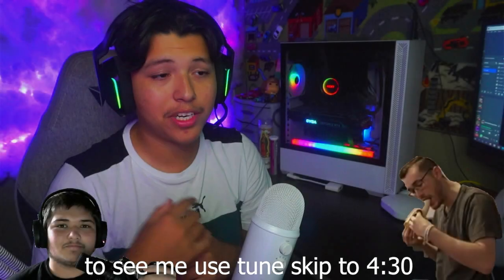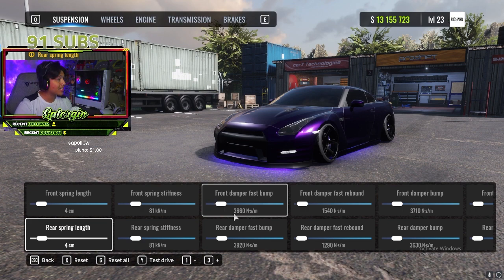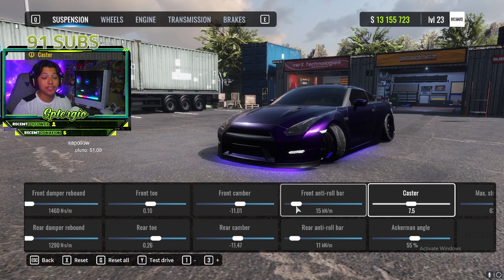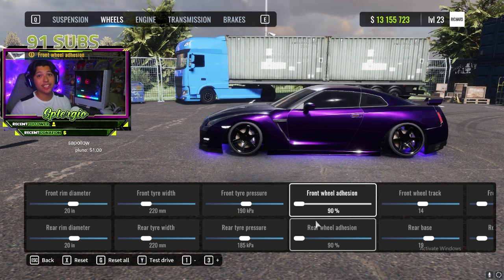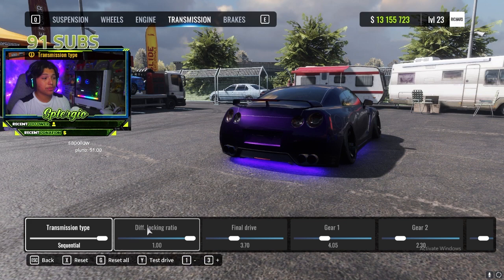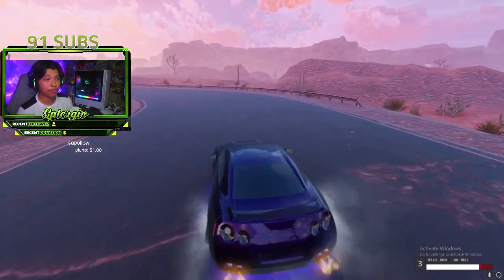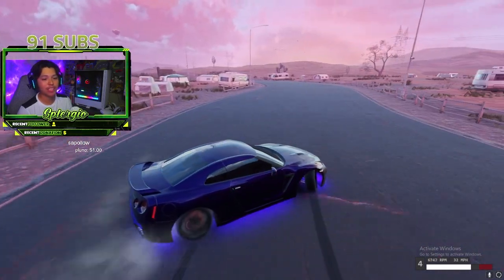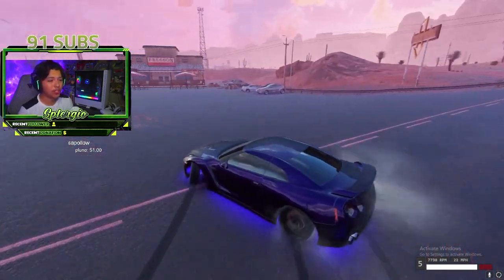CarX Drift Racing Online - BEST GTR R35 (ATLAS GT) TUNE !! 90 ADH Ultimate Drift Setup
Come vibe out and watch the streams

DROP SUGGESTIONS ON CARS TO TUNE!!